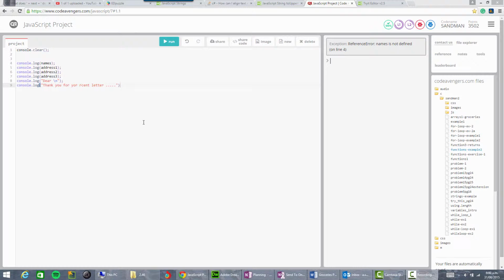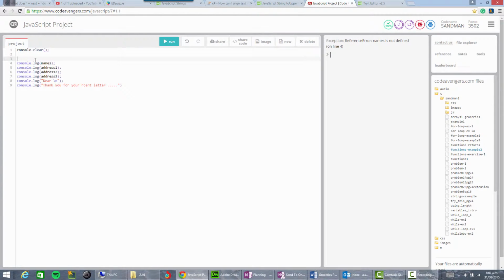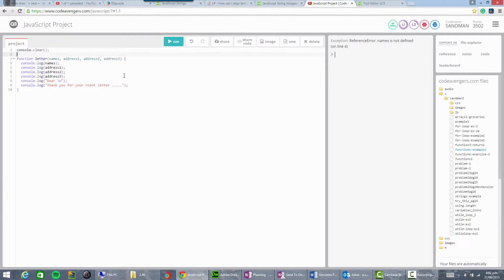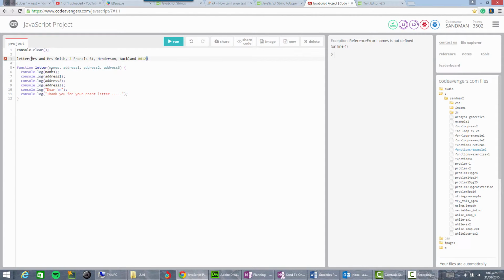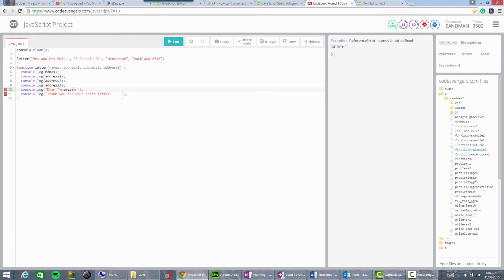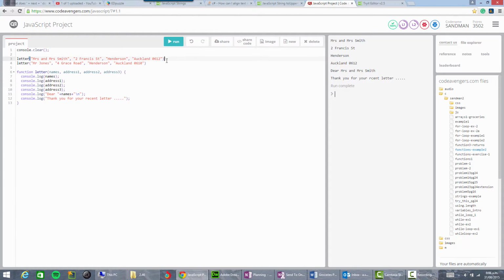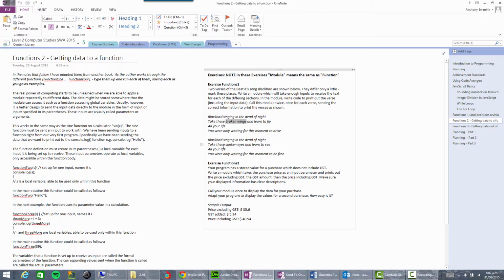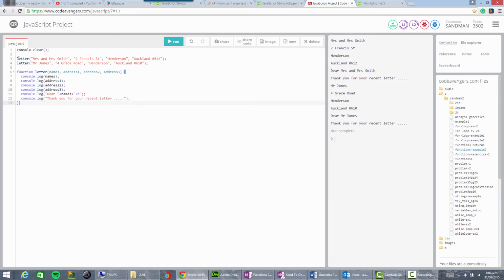Functions ExamplesA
Using functions with parameters in JavaScript